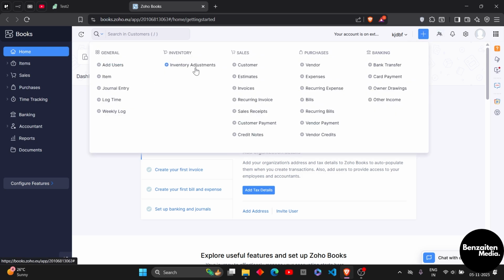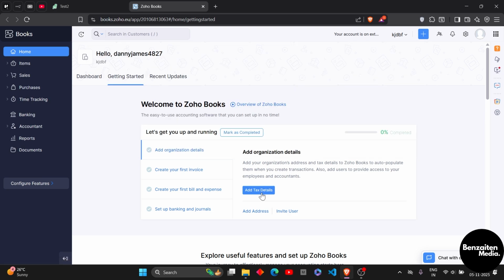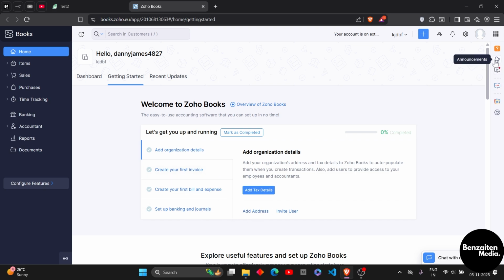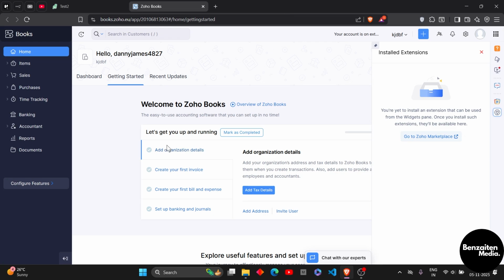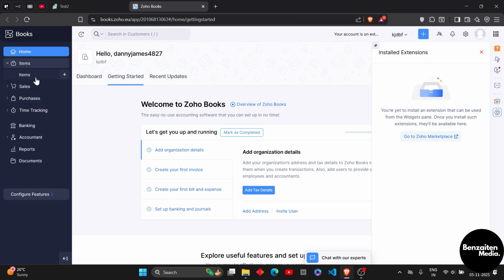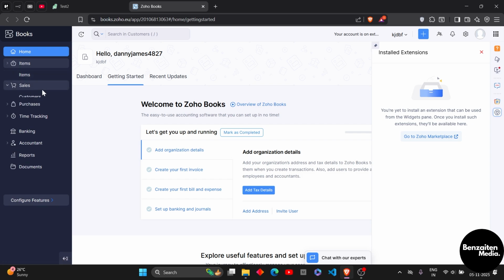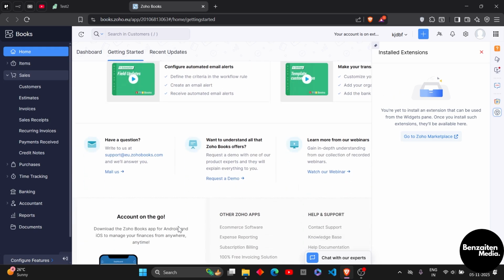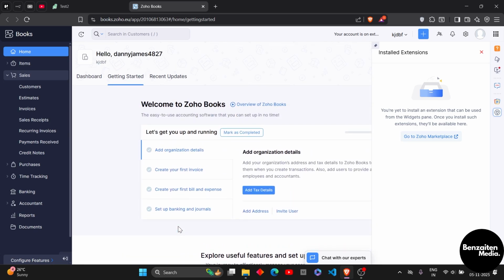How to Setup Zoho Books | Step-by-Step Guide 2025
💾📧 Want to manage your business finances effortlessly? 💼 In this video How to Setup Zoho Books, I’ll walk you through the complete setup process — from account creation to adding your company details, GST info, and automating invoices — everything you need to get started with Zoho Books the right way 🚀.

🔍 What You’ll Learn in This Tutorial:
✅ How to create and activate your Zoho Books account 🧾
✅ Adding your company profile, address, and logo 🏢
✅ Setting up tax (GST/VAT) and currency preferences 💰
✅ How to add customers, vendors, and bank accounts 🏦
✅ Generating your first invoice and managing transactions ✅

Zoho Books simplifies accounting for freelancers, startups, and small businesses. This guide helps you configure it step-by-step so you can track income, expenses, and taxes — without needing deep accounting knowledge.

🌟 Key Features Covered:

Zoho Books account setup and dashboard overview 🧱

Configuring organization and financial settings ⚙️

Adding products, services, and tax rules 📦

Creating and sending professional invoices 📤

Tracking payments, expenses, and reports 📊

🔗 Additional Resources:
Explore our playlist on Zoho CRM, Zoho Invoice, and Zoho Payroll for a complete finance ecosystem.